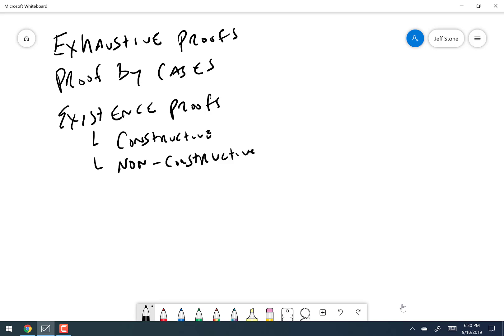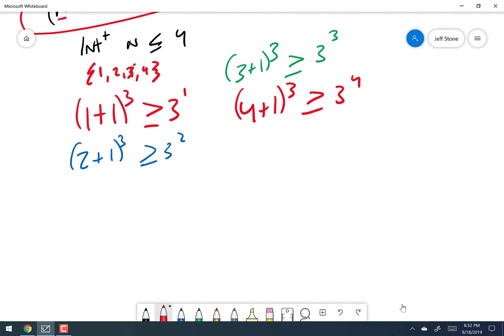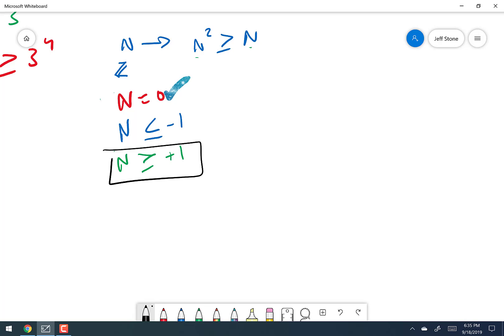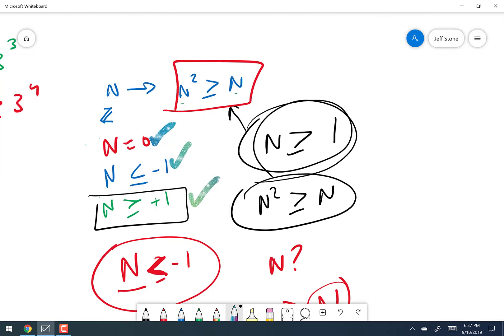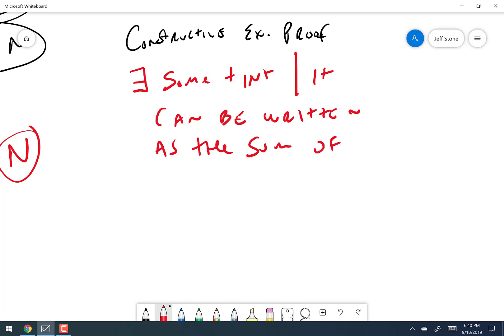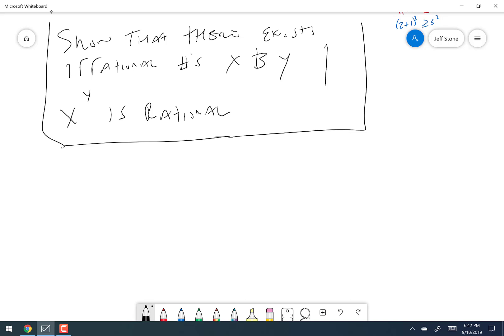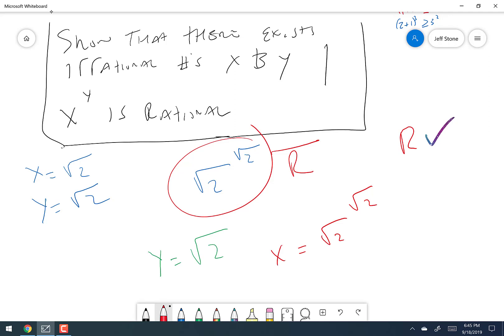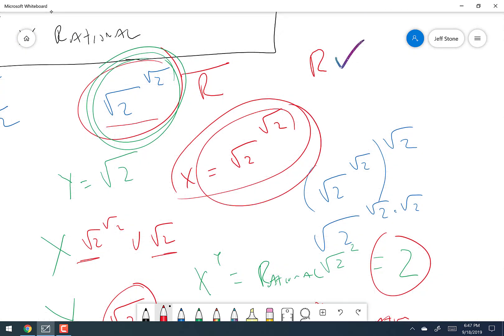Discrete Structures: Proof methods (Exhaustive Proofs, Proof by Cases, and Existence Proofs)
In this video we take a brief moment to talk about 3 more proof types with one quick and simple example of each.

- Exhaustive Proofs
- Proof by Cases
- Existence Proofs
  * Constructive
  * Non Constructive